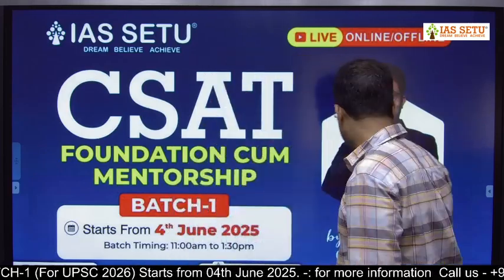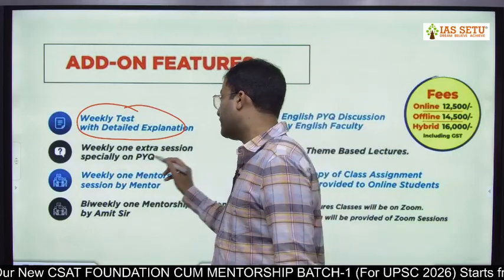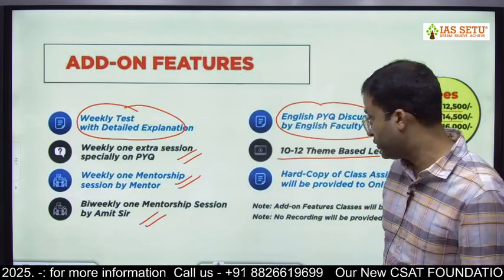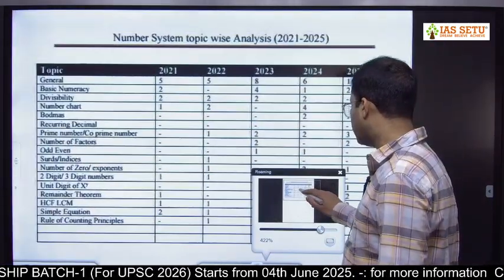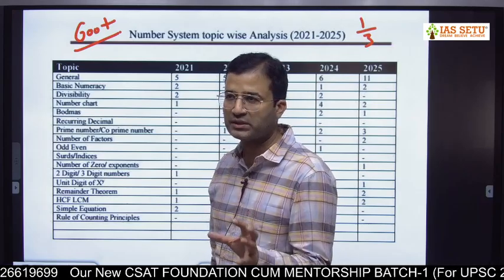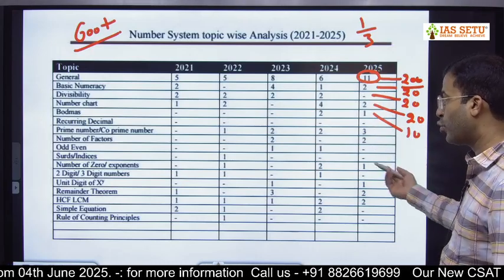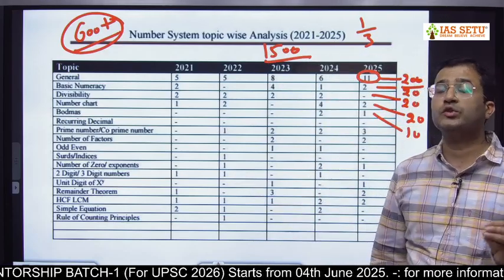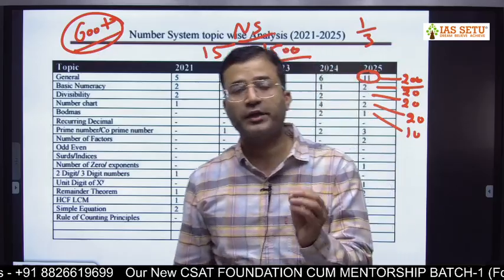The CSAT Revolution Begins Here with our add-on features | Powered by IASSETU & Amit Sir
CSAT FOUNDATION CUM MENTORSHIP BATCH-1 (For UPSC 2026)
🎯 Starts 4th June 2025 | Classes: 11 AM – 1:30 PM (4 days/week)
📍 By Amit Sir & Team IAS SETU
Build a strong CSAT foundation and boost your UPSC 2026 Prelims preparation with the most comprehensive and mentorship-driven course!

🔹 What You’ll Get:
✔️ 170+ Hours of Learning (45–50 interactive lectures)
✔️ Live + Recorded Classes (View till Prelims 2026)
✔️ 18 Full-Test Series (10 Sectional + 8 Full-Length)
✔️ 4000+ Practice Questions
✔️ Personalized Mentorship Support
✔️ Weekly Zoom Mentorship + PYQ Sessions (No recordings)
✔️ Bi-weekly Mentorship with Amit Sir
✔️ Exclusive Class Handouts + Assignments

📘 Topics Covered:
• Quantitative Aptitude
• Logical Reasoning & Data Interpretation
• General Mental Ability
• Reading Comprehension + PYQ Discussions

📦 Course Fee:
💻 Online: ₹12,500/- | 🏫 Offline: ₹14,500/- | 🔄 Hybrid: ₹16,000/-
📦 Bonus: Free handout courier service for online students

🔥 Why IAS SETU?
✅ Proven Track Record
✅ Mentorship-Driven UPSC Prep
✅ Trusted by UPSC Toppers
✅ Seamless App-Based Learning Experience

💥 Want to Crack CSAT with Confidence?
This is the batch to join! Master concepts, practice rigorously, and stay mentored till UPSC Prelims 2026.

Tag your friends and be part of India’s most trusted UPSC CSAT learning platform!

Transcript